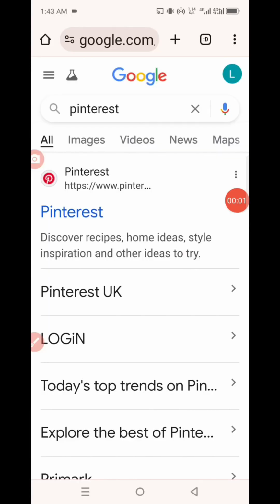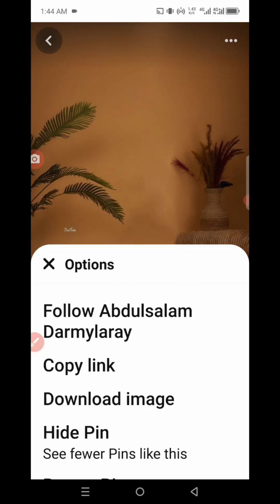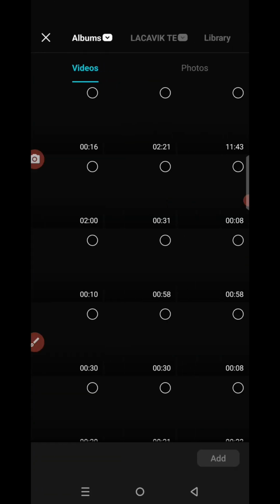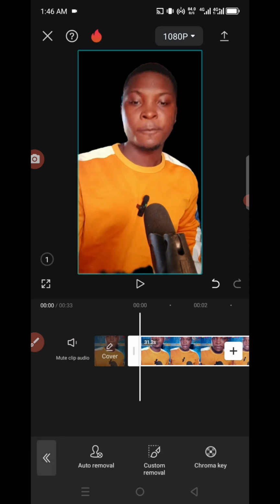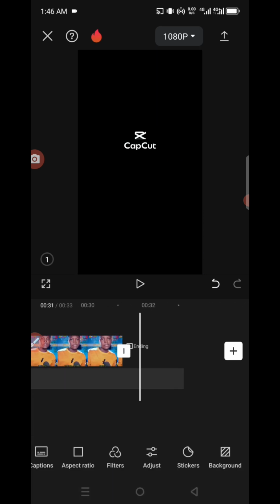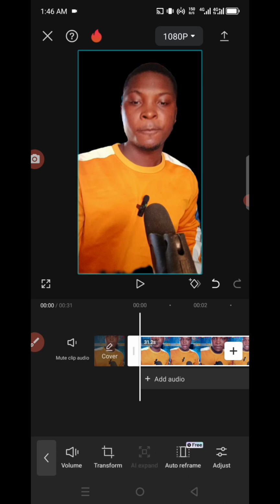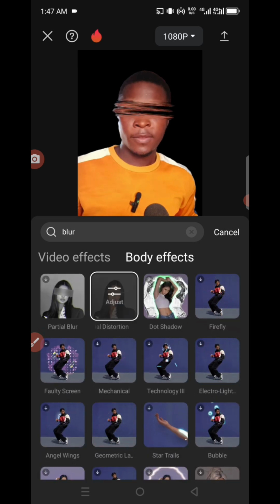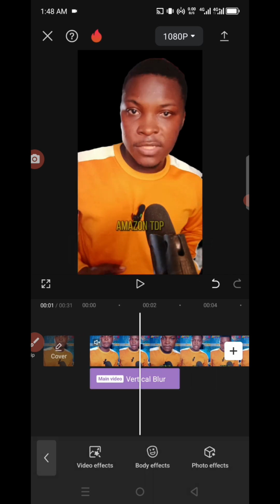How to create fake youtube background FOR FREE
How to create fake backgrounds for YouTube videos for free. In this video, I showed how to create a realistic YouTube studio background using the Leonardo.ai website and then use the background as your YouTube studio using CapCut. And you could also use a free website that gives free YouTube background images.
YouTube background set up creation. In this video, I will show you how to up your creativity game by teaching you how to change your background to an even better one easily and for free. By that it will give your video a new and better professional looking appearance.
Whether you're a content creator looking to refresh your channel's branding or just want to personalize your YouTube experience, this video is for you. I will walk you through the entire process, from finding the perfect background image to applying it to your channel.
No need for expensive software or design skills - I will guide you through the entire process, making it easy and accessible for everyone. Plus, it's completely free!

Facebook Ads Sales Generator Program.

fake background youtube
create background for youtube channel
fake background for videos
how to create a background for youtube video
a youtube background
creating a background for youtube videos
fake youtube wallpaper
how to create background for youtube videos
make fake youtube video
how to put a fake background in a video
virtual background for youtube videos
free virtual background for youtube videos
how to make a background for your youtube channel
youtube background free
youtube background template